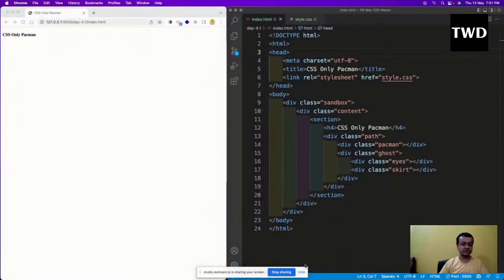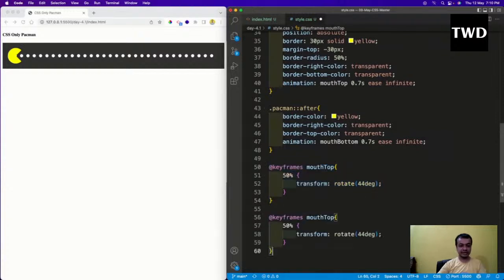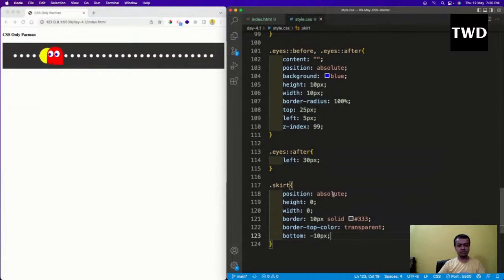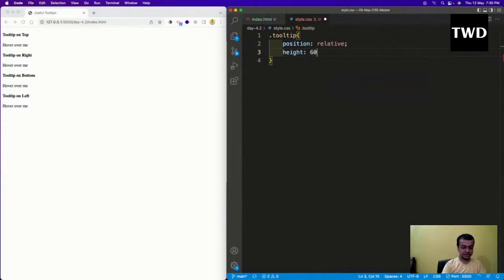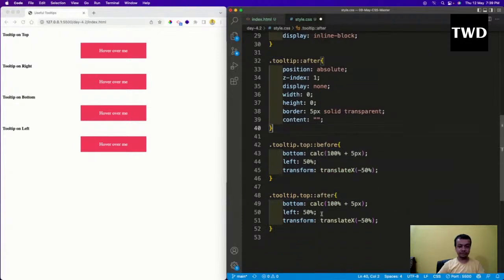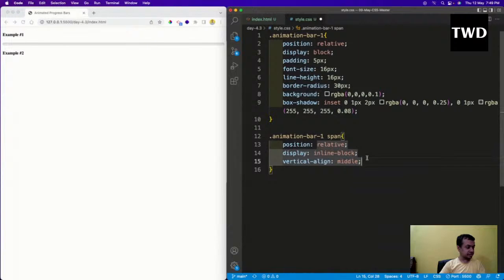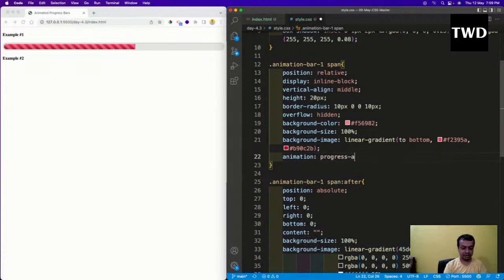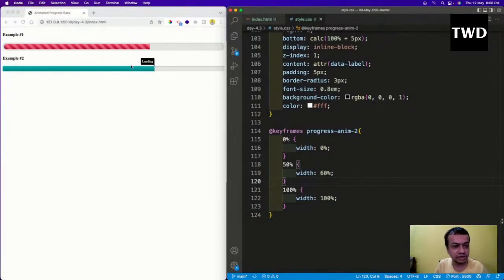🔴 CSS Advanced to Master | Day 4 | WebAppUpgrade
In five days take your CSS skills to the next level, from Advanced to Master.

👉 CSS Advanced button
👉 CSS Typography
👉 CSS Filter
👉 8-bit art
👉 CSS only Modal
👉 CSS Animation
👉 Advanced Tooltip and Progress bar
👉 Advanced Spinner
👉 CSS Accordion
👉 3D Layering Effect
👉 CSS Blur effect